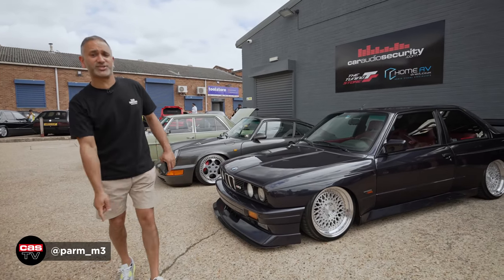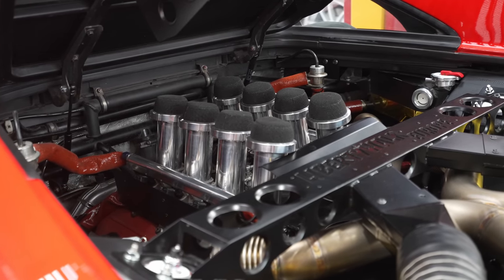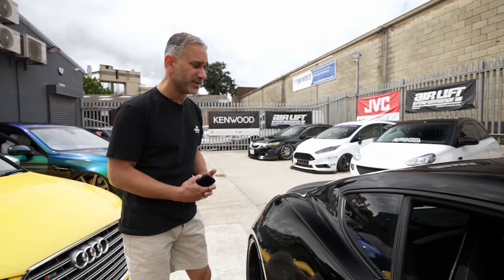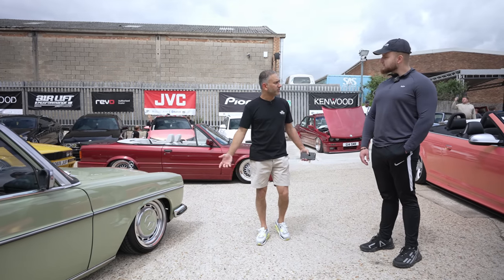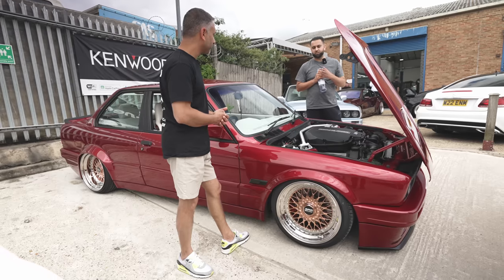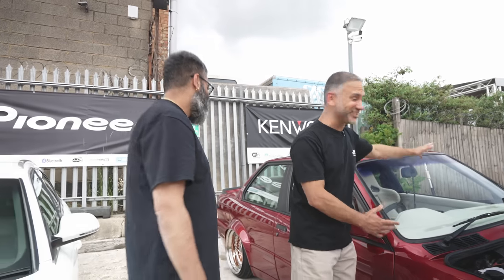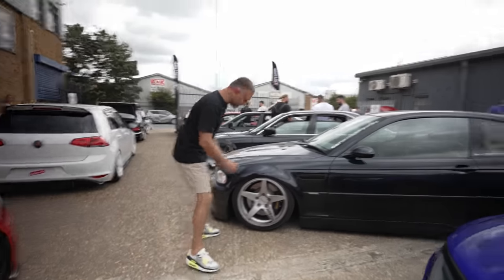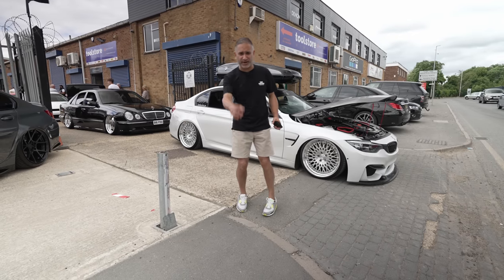UK's FIRST Air Ride Cars & Coffee Meet with Airlift Performance | Car Audio & Security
Welcome to the first strictly Air Ride Cars & Coffee meet at Car Audio & Security HQ. Follow Parm as he takes us around some of the finest UK Air equipped builds that rocked up to our event, plus a few interviews exclusive interviews with some of the vehicle owners.

Keep up to date with forthcoming events via our new